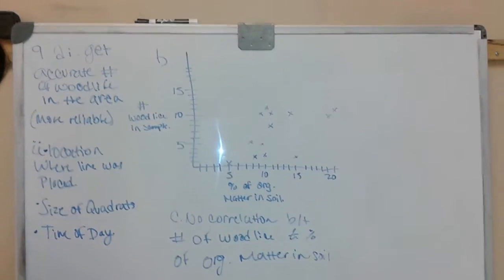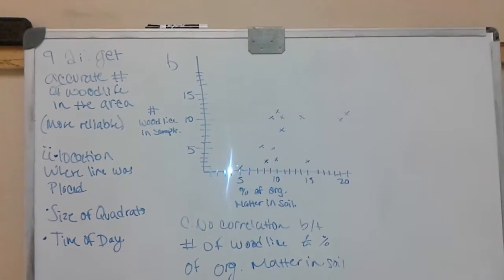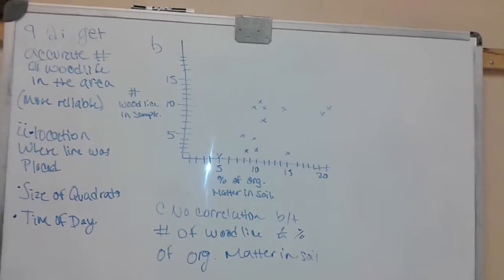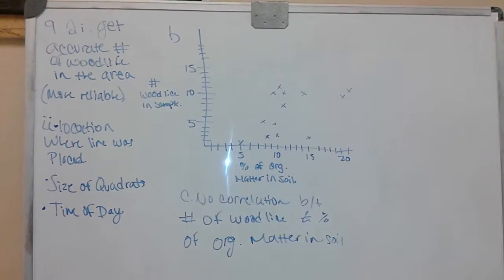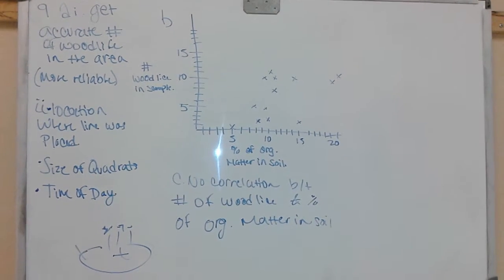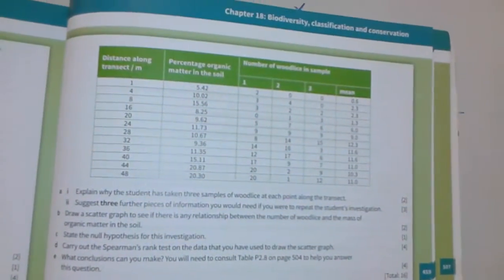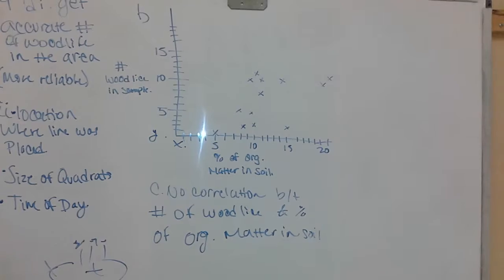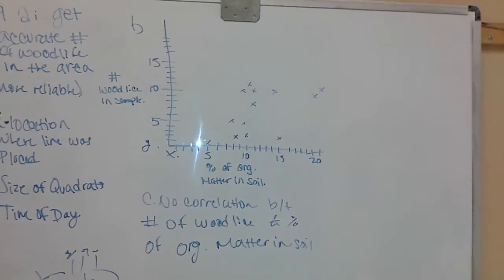EOC Question 9 Part 1- Alondra